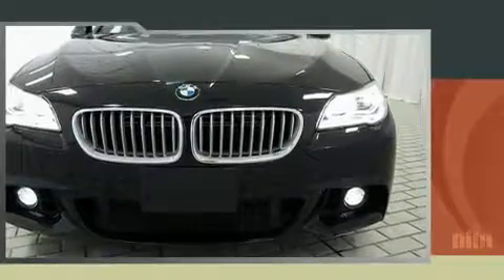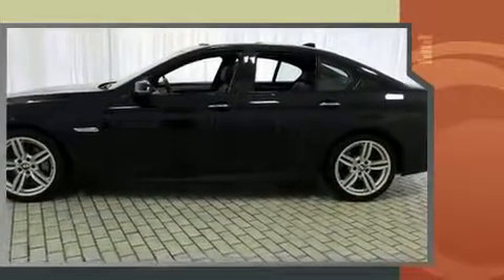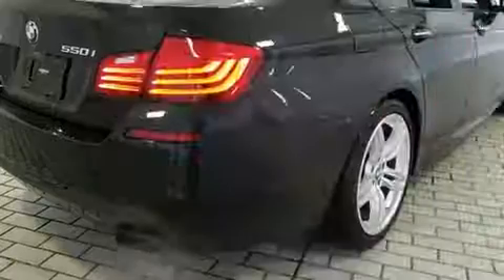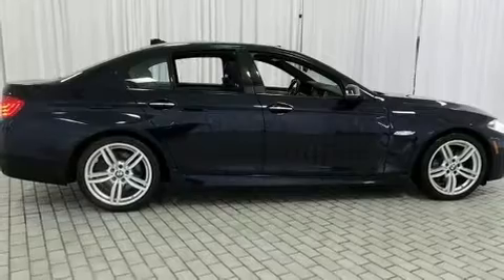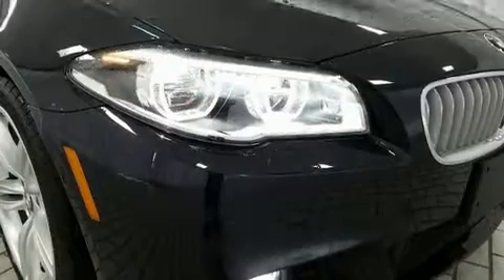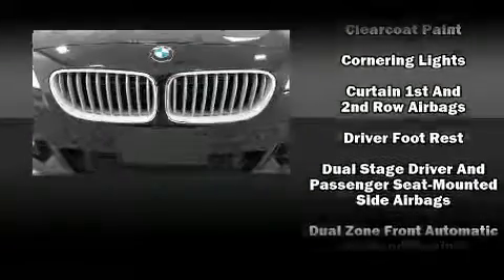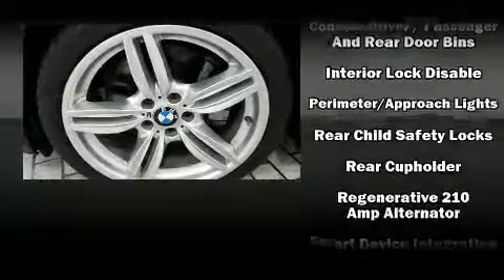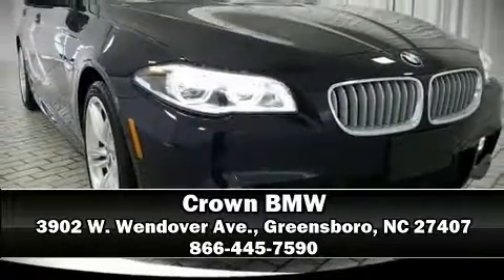2014 BMW 550i xDrive in Greensboro, NC 27407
Crown BMW
3902 W. Wendover Ave.

This 4 door, 5 passenger sedan just recently passed the 20,000 mile mark! It features all-wheel drive versatility, an automatic transmission, and a powerful 8 cylinder engine. Turbocharger technology provides forced air induction, enhancing performance while preserving fuel economy. BMW prioritized practicality, efficiency, and style by including: leather upholstery, front and rear reading lights, a tachometer, an automatic dimming rear-view mirror, automatic dimming door mirrors, front dual-zone air conditioning, and power front seats. With high intensity discharge headlights illuminating your path, you'll always appreciate maximum visibility. For drivers who enjoy the natural environment, a power moon roof allows an infusion of fresh air. Passengers are protected by various safety and security features, including: head curtain airbags, front side impact airbags, traction control, brake assist, anti-whiplash front head restraints, a panic alarm, an emergency communication system, and 4 wheel disc brakes with ABS. You'll never lose visibility with rain sensing wipers, which activate automatically when the drops start to fall. It also arrives with a Carfax history report, indicating just one previous owner. We pride ourselves in consistently exceeding our customer's expectations. Please don't hesitate to give us a call.